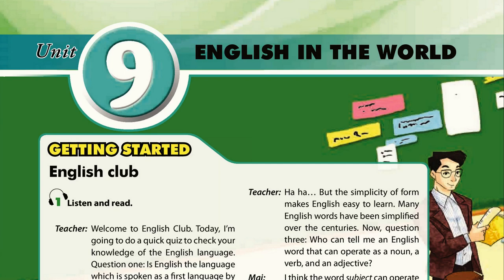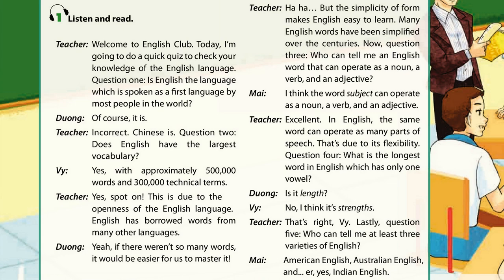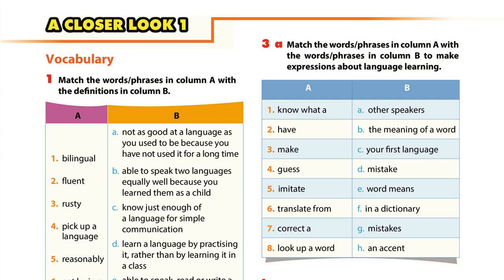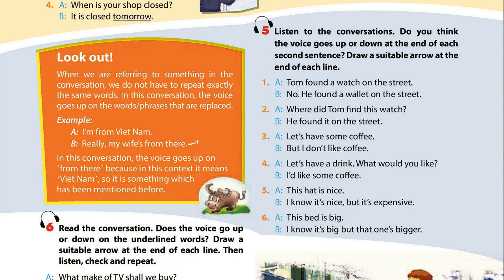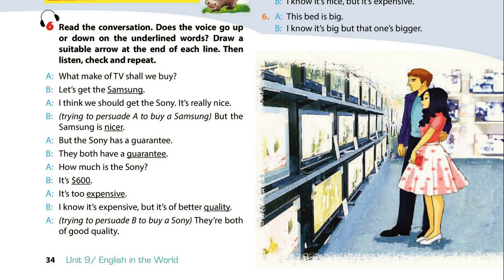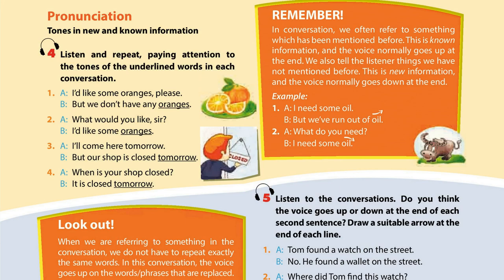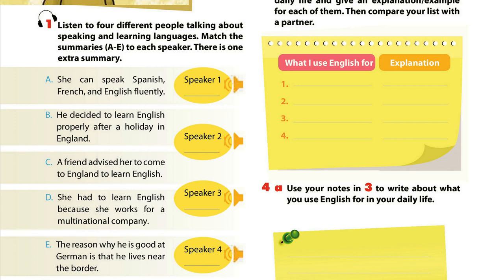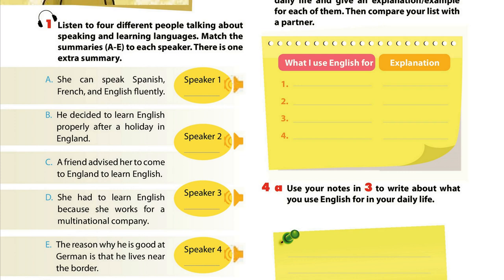Luyện Nghe TIếng Anh Lớp 9 unit 9 full